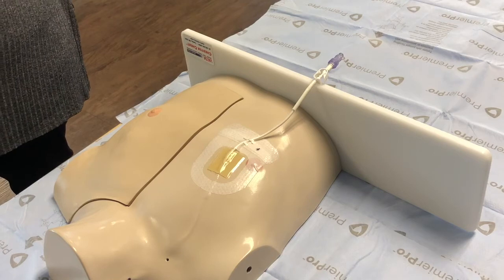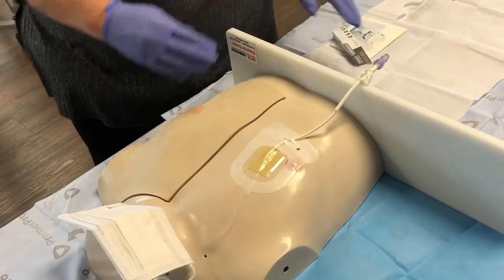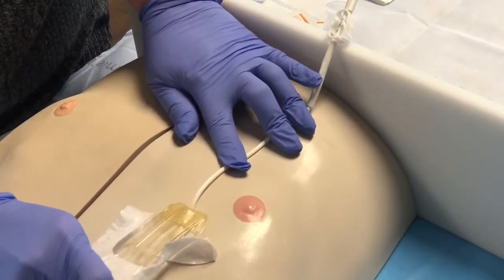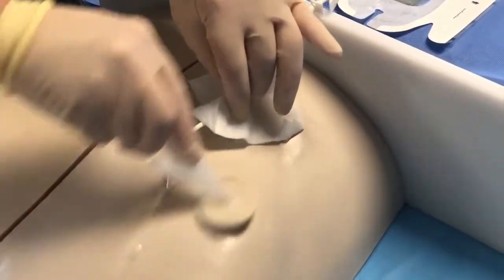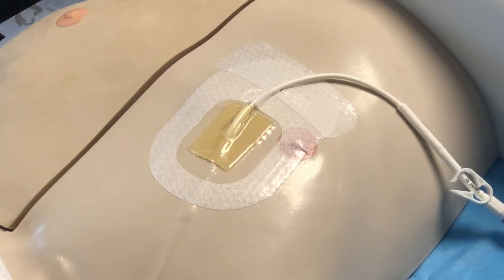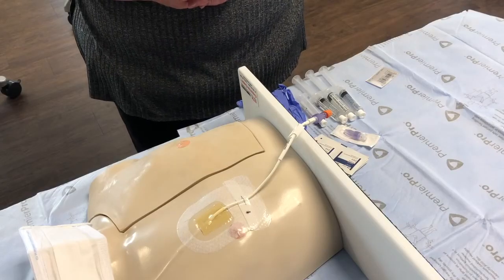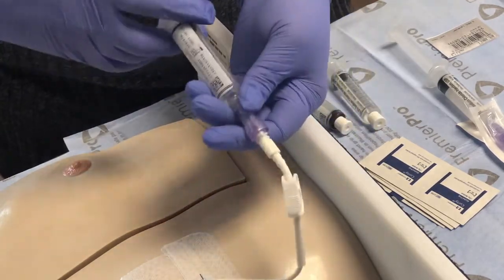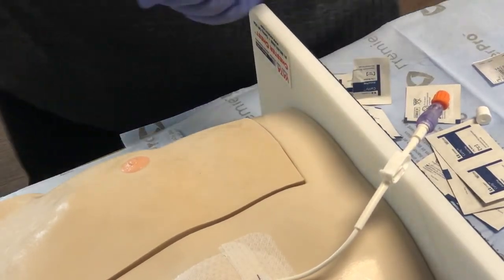Central Line Dressing